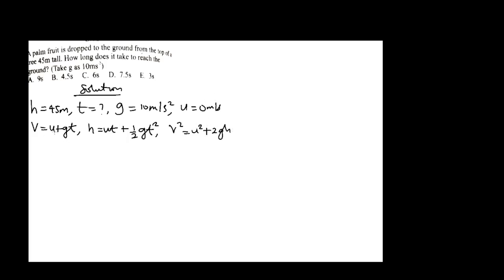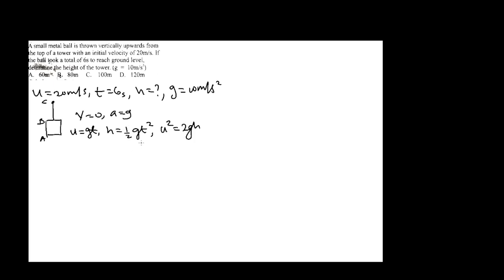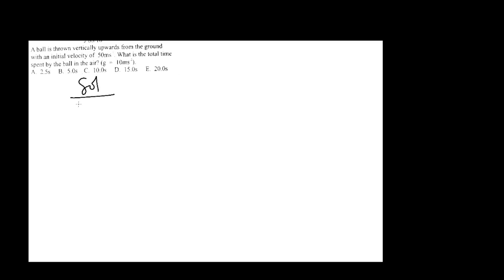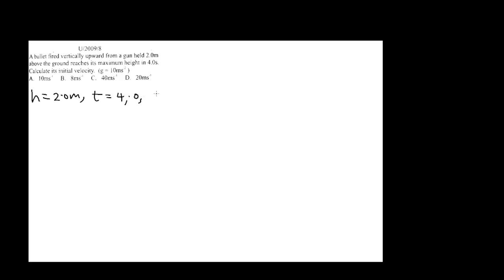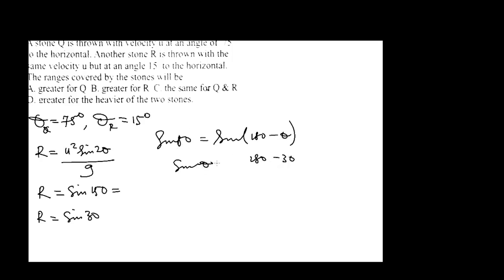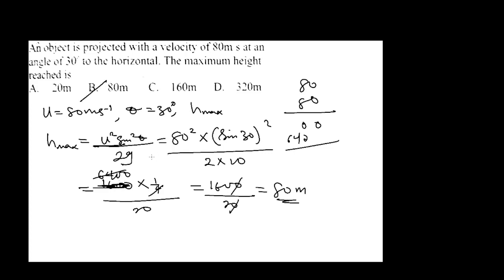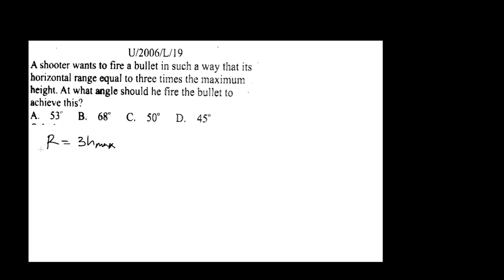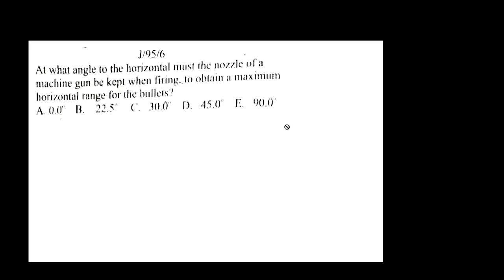JAMB PAST QUESTIONS ON PROJECTILE MOTION | SOLUTIONS | JAMB 2023 | WAEC 2023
This video explains the method of solving projectile motion questions as a jambite or waec candidate.